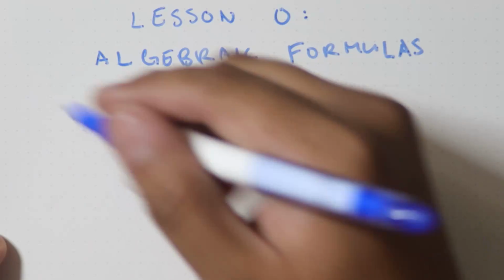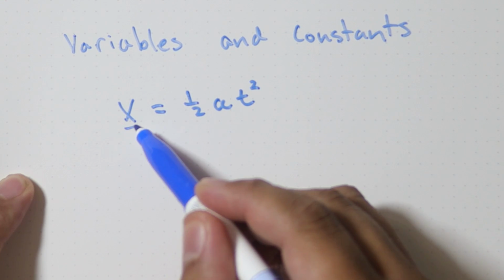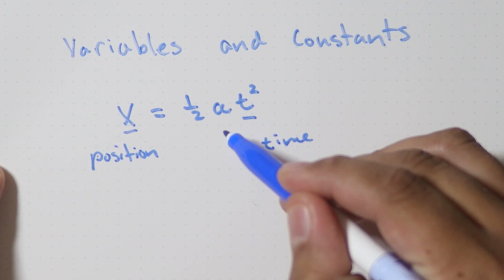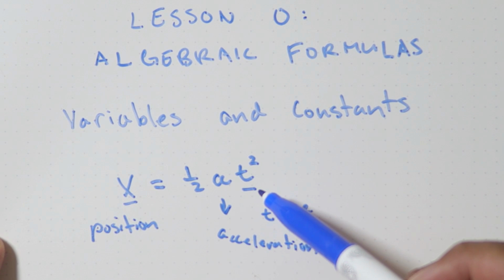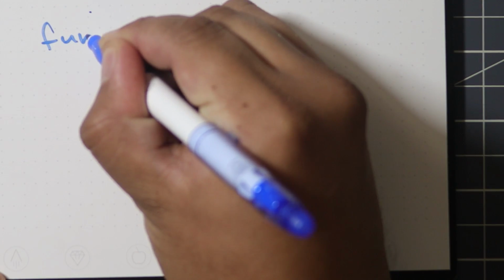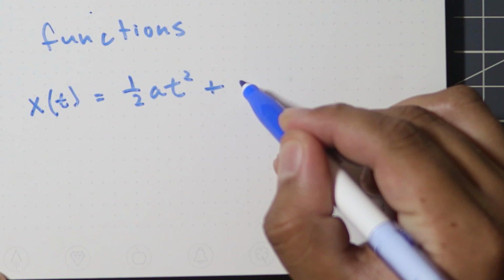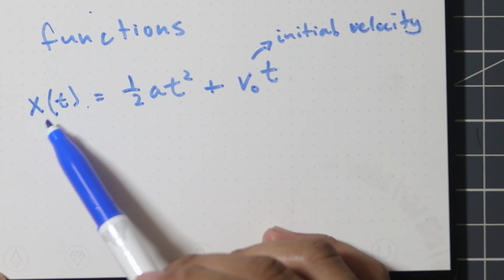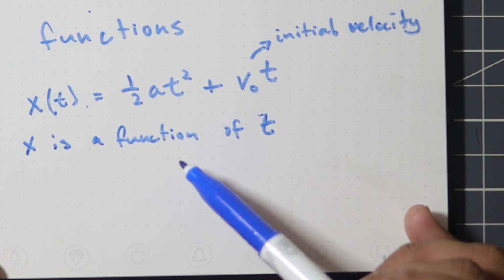Algebraic Formulas for Physics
In this channel's very first video I go over a crucial distinction between variables and constants.  Then I describe how functions operate in Physics formulas.